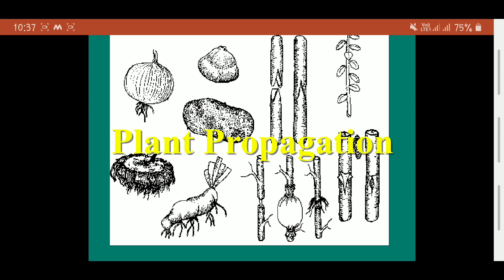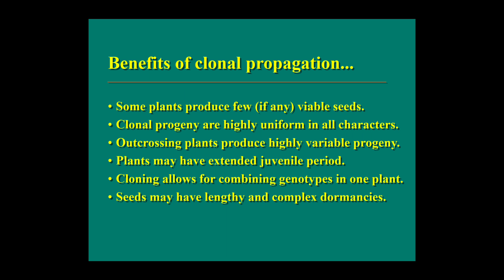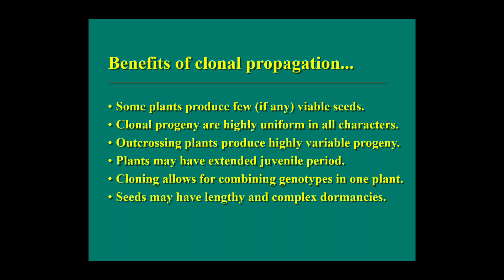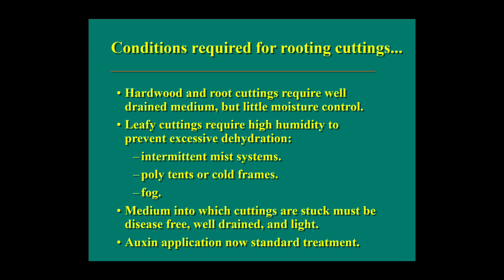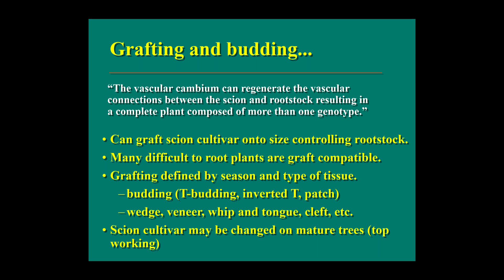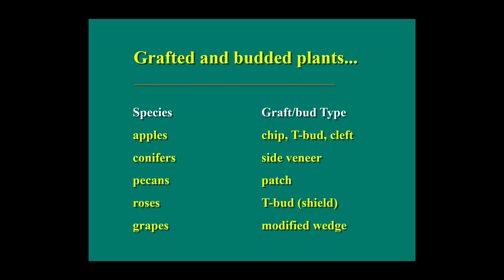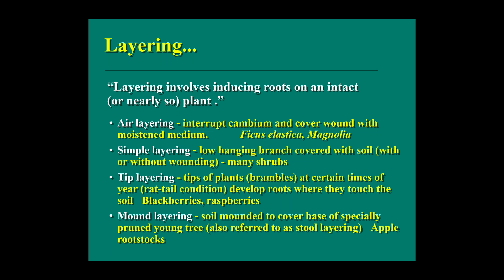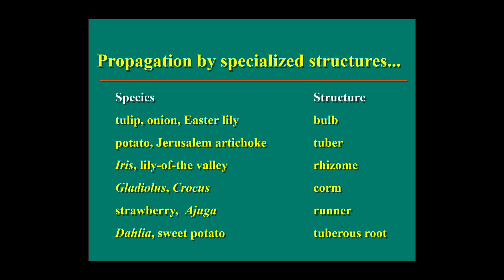Dr Jaishree Vegetative propagation part 1